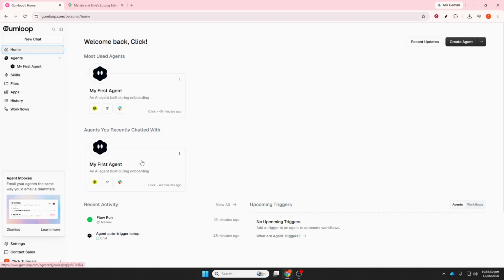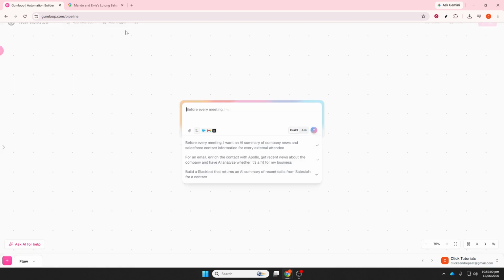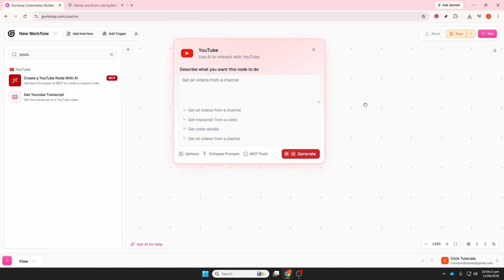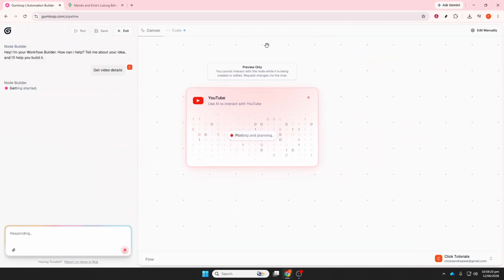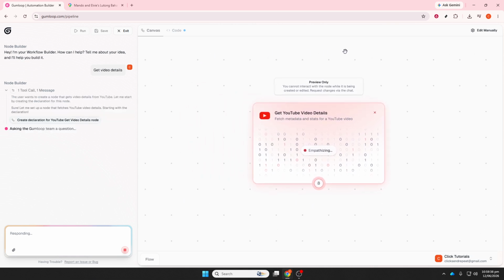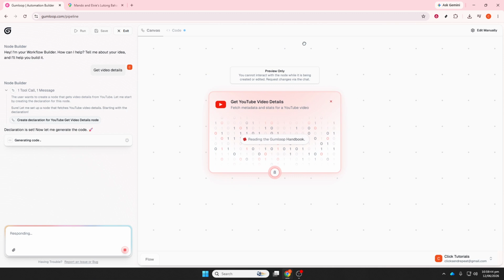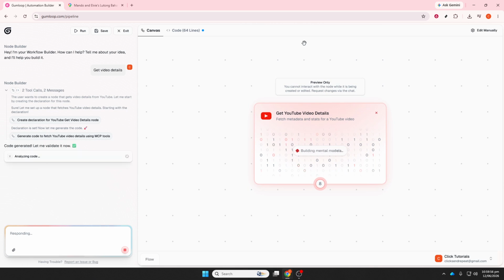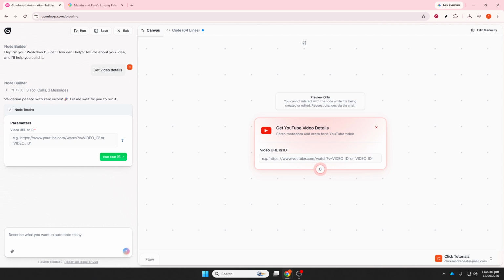How to Make a YouTube Scraper with Gumloop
Want to automate YouTube data collection with Gumloop? In this step-by-step tutorial, you'll learn how to create a YouTube scraper using Gumloop to extract video information, channel data, engagement metrics, and other valuable insights for research, content planning, and marketing purposes.

Gumloop makes it easy to build automated workflows that collect and organize YouTube data, helping creators, marketers, agencies, researchers, and businesses save time while gaining actionable insights from YouTube content.

✅ In This Video You'll Learn:
• Setting up a YouTube data extraction workflow
• Collecting video titles, descriptions, views, likes, and other metrics
• Extracting channel information and content insights
• Organizing YouTube data into spreadsheets and databases
• Automating content research and competitor analysis

Whether you're a content creator, social media manager, marketer, agency owner, or data analyst, this tutorial will help you automate YouTube research and build efficient workflows with Gumloop.

🚀 Learn how to gather valuable YouTube insights, streamline content analysis, and automate repetitive research tasks using Gumloop's powerful automation platform.